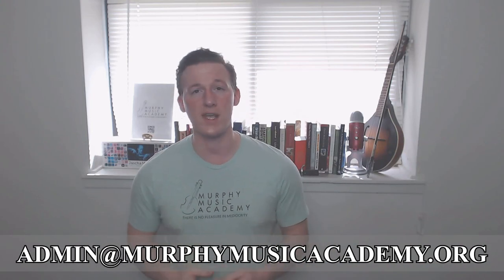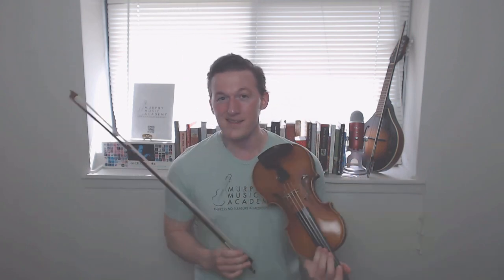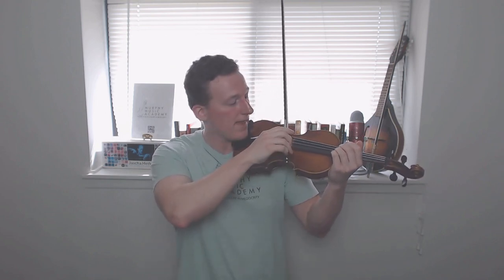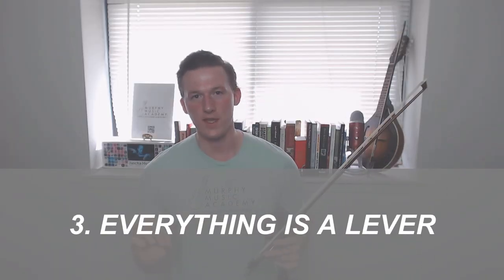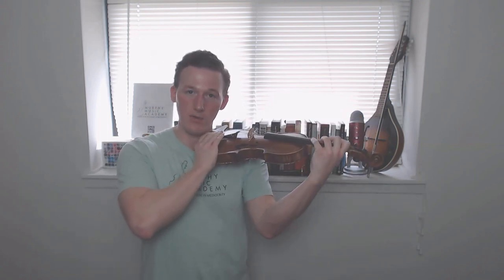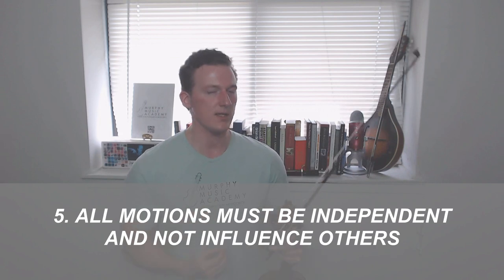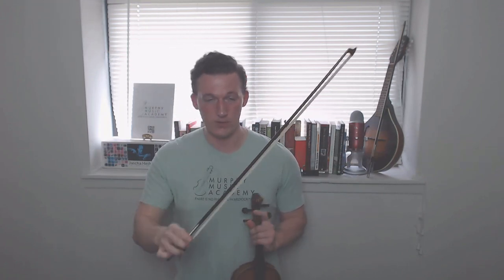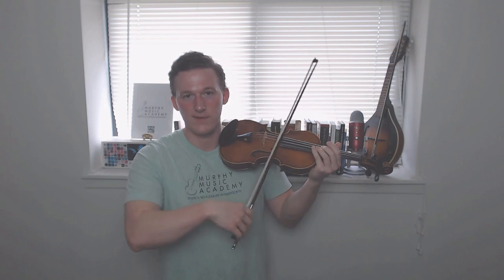The 5 Fundamental Rules of Violin Technique